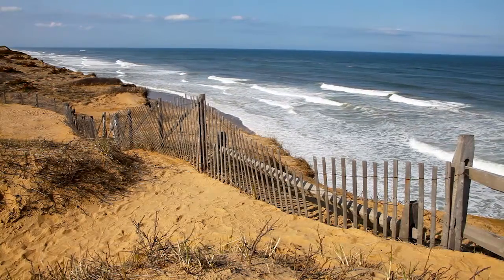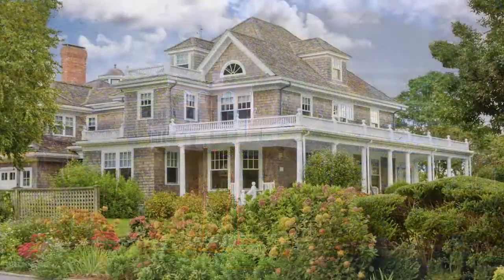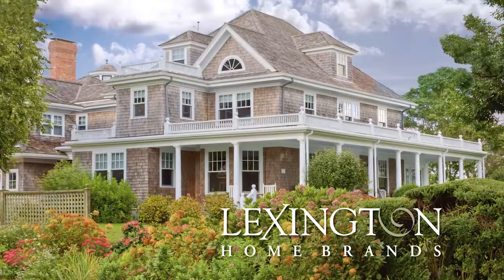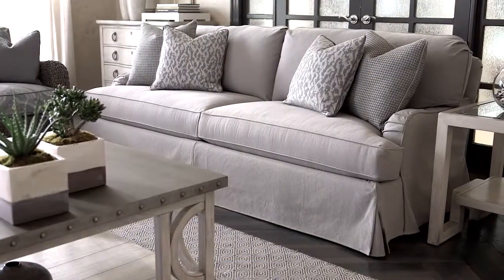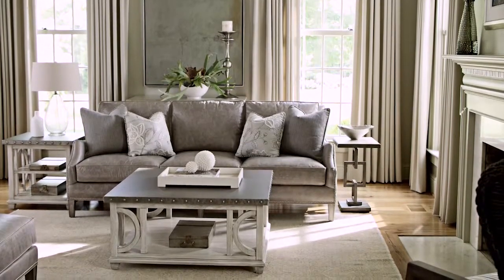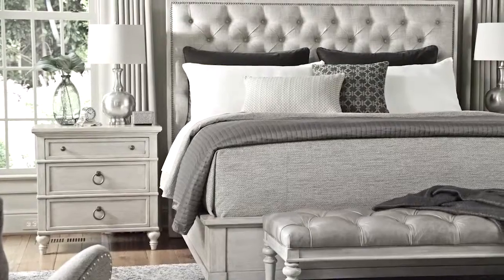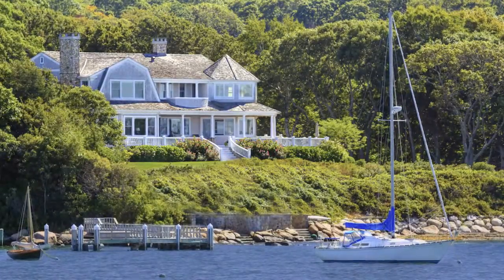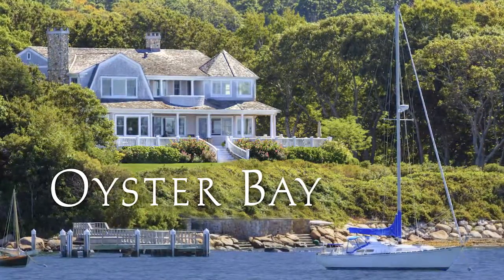Oyster Bay Collection from Lexington at LuxeDecor.com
Shop the Oyster Bay Collection from Lexington at LuxeDecor.com today!